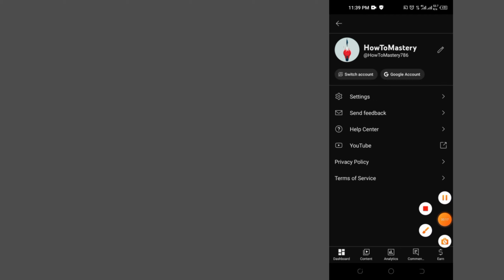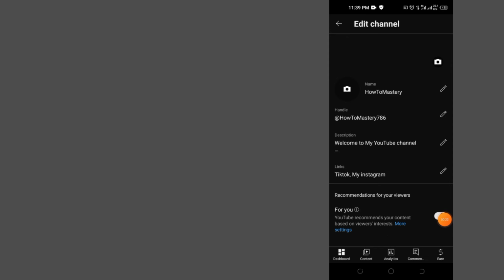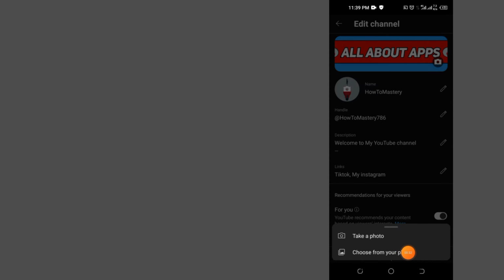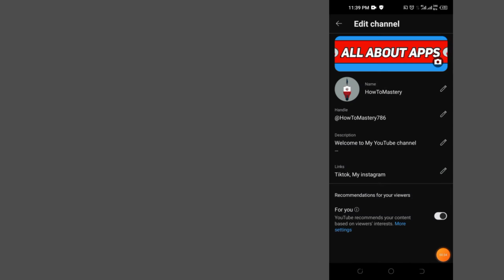How to Change YouTube Channel Banner Step by Step Full Guide